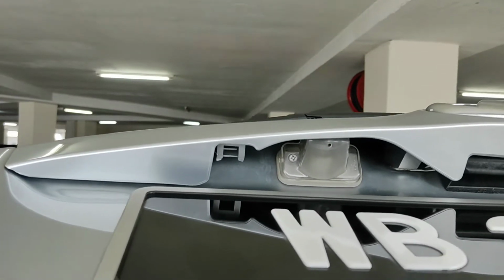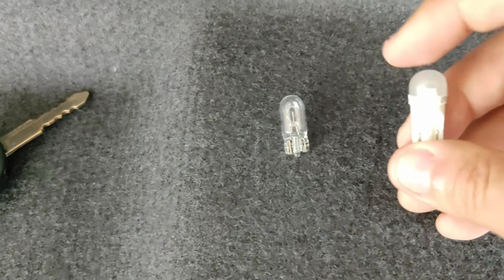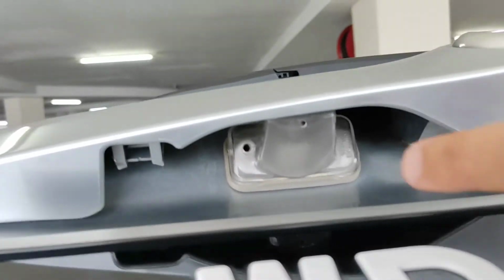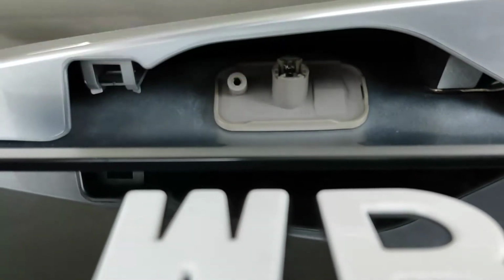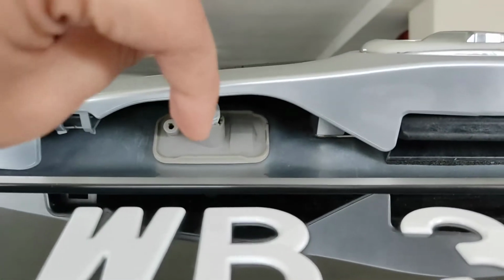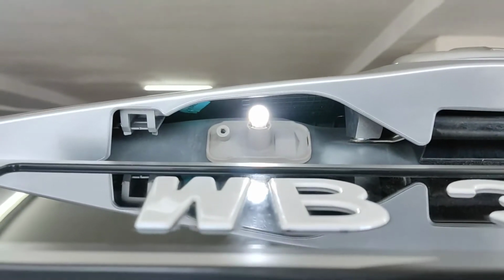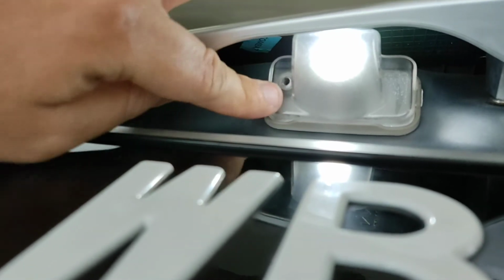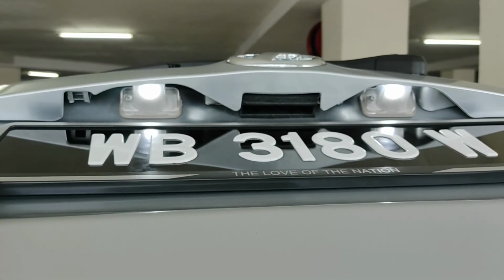Perodua Myvi Old, Lagi Best and ICON License Plate Bulb Replacement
This video depicts how to replace the bulbs for license plate lamps on Perodua MyVI first and second generation.